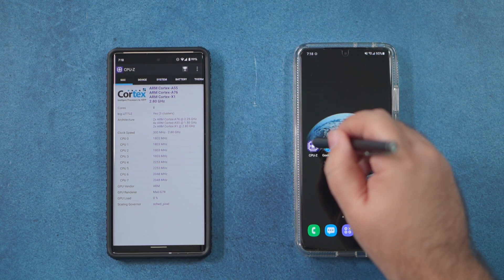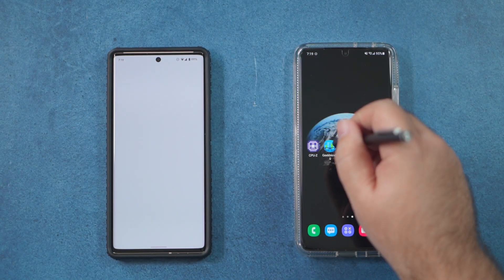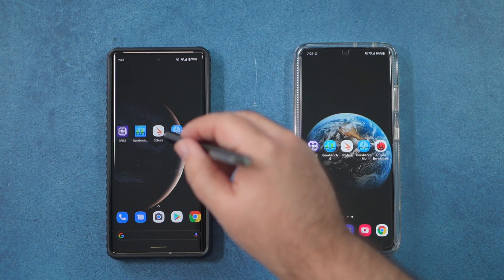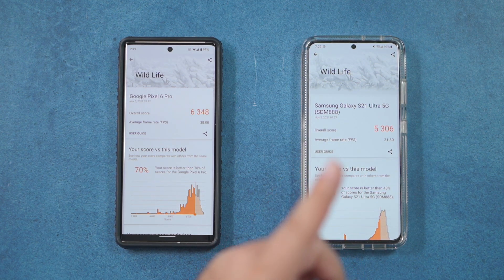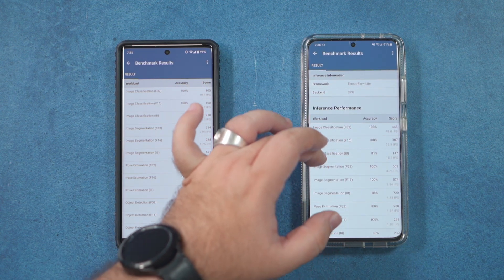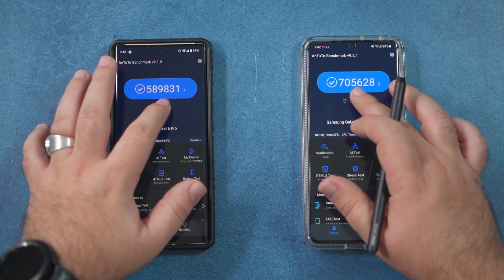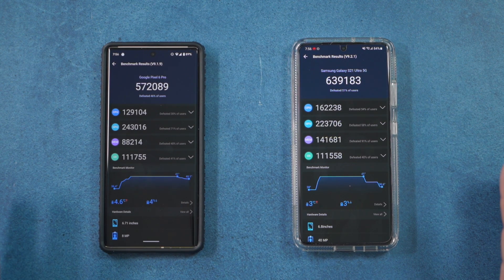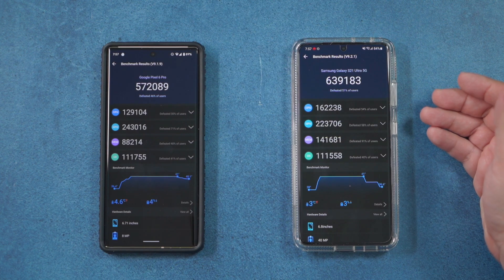Google Tensor vs Snapdragon 888 Benchmark Test Comparison - Check Out The Tech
In this Check Out The Tech episode we take a look at the Google Tensor chip inside the new Google Pixel 6 Pro.  We run it through benchmarks and compare it to the Snapdragon 888 in the Samsung Galaxy S21U

0:00 Intro to Benchmarks
0:39  CPU-Z Specs
1:39  Geekbench 5 CPU Benchmark
2:33  3D Mark GPU Benchmark
3:34  Geekbench AI Benchmark
4:43  AnTuTu Benchmark
7:20 Thoughts on Benchmark Results